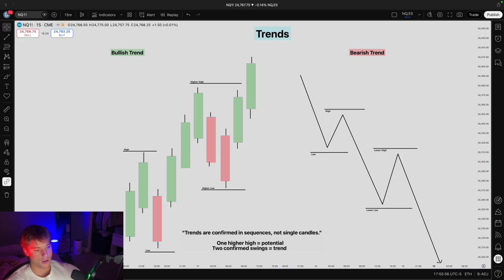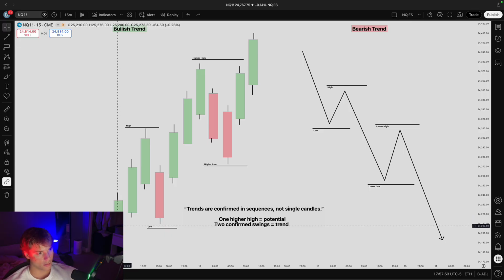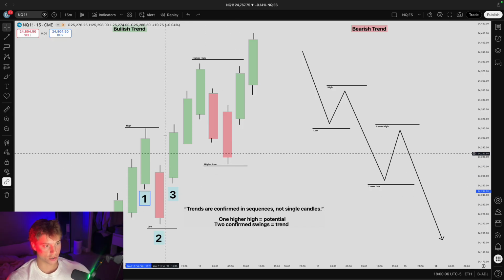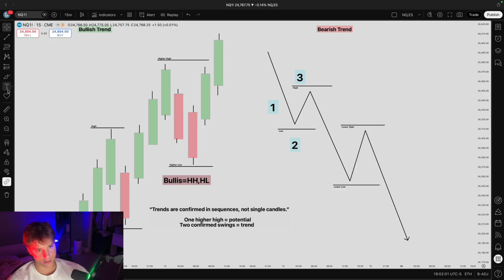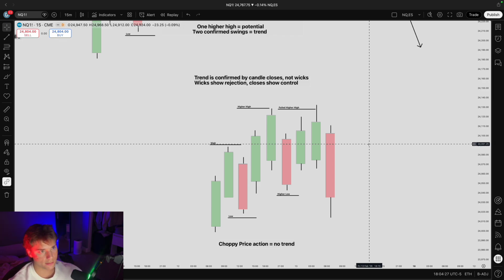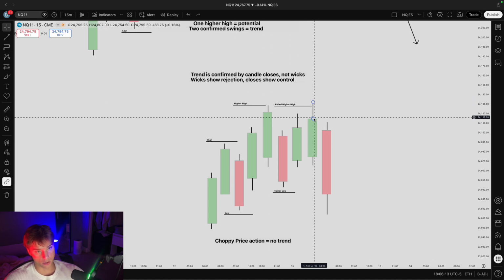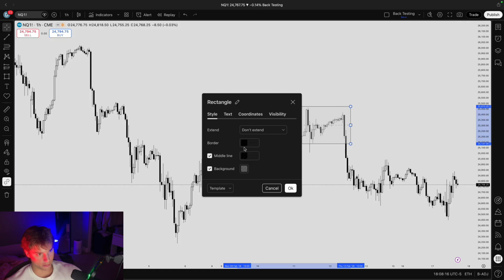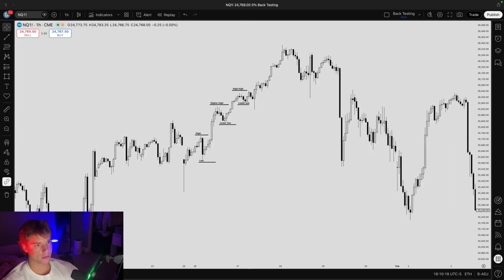Day Trading Bootcamp Ep.3 – TRENDS | DC Trading